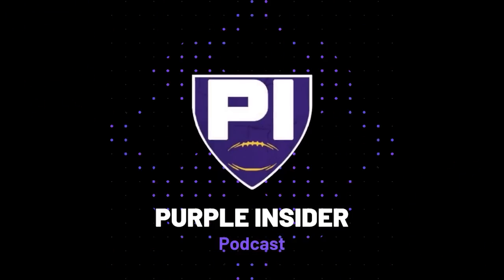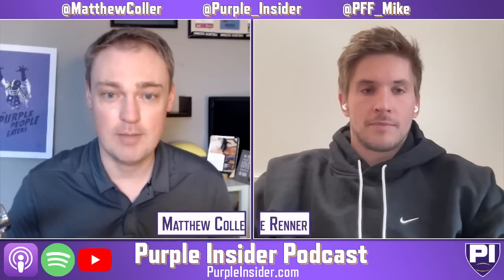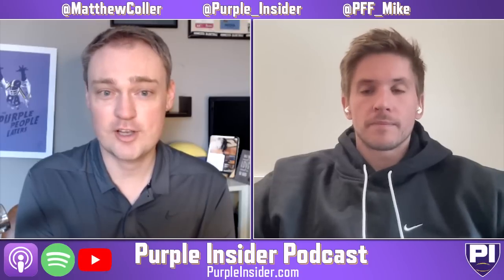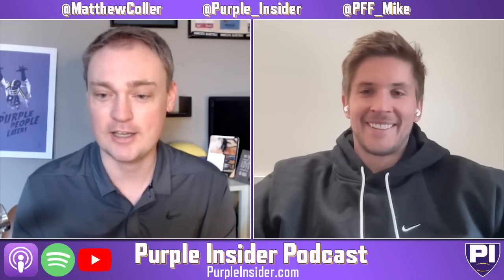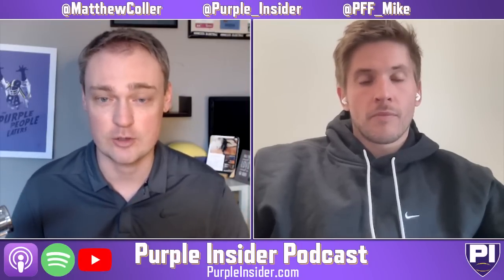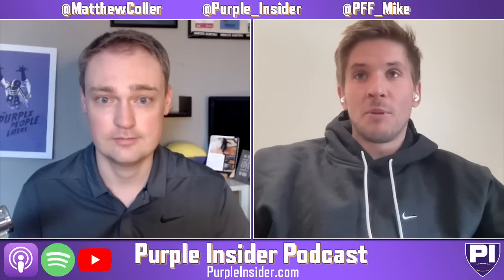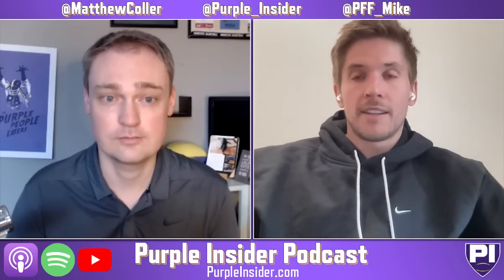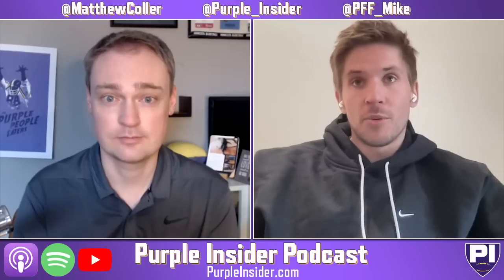PFF draft analyst Mike Renner makes the case for the Vikings to consider a QB in the draft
PFF's Mike Renner breaks down the NFC North outlook for the offseason and NFL Draft. Are the Chicago Bears going to stick with Justin Fields? Renner has serious questions about his future. Who might trade up to No. 1? Will the Packers move on from Rodgers? How do we know what Jordan Love is going to be? Will the Lions try for a future QB or go defense? Is there an argument for the Vikings trading up to get a quarterback?